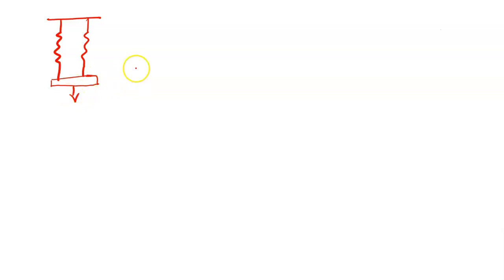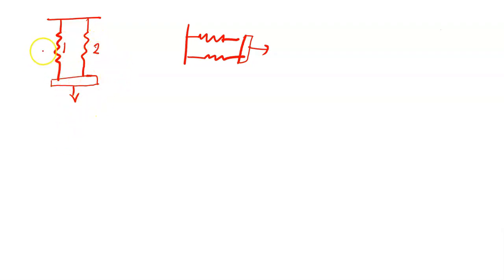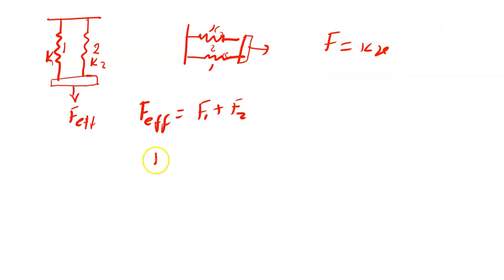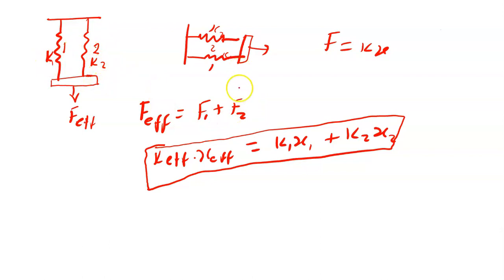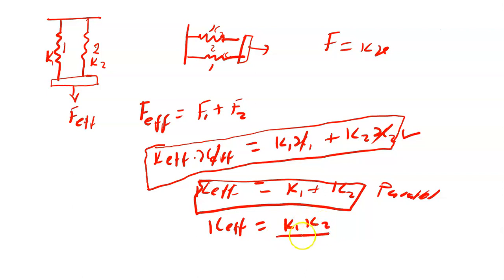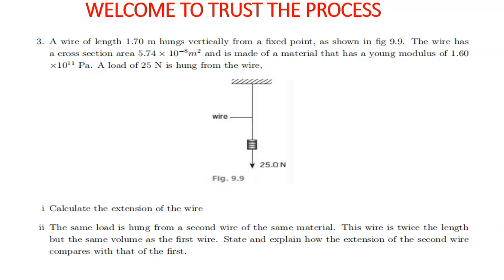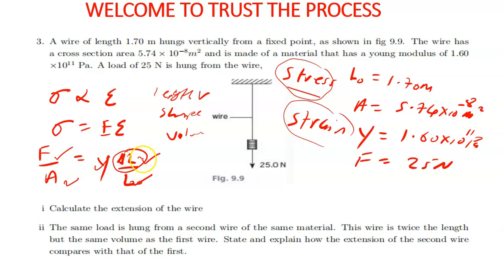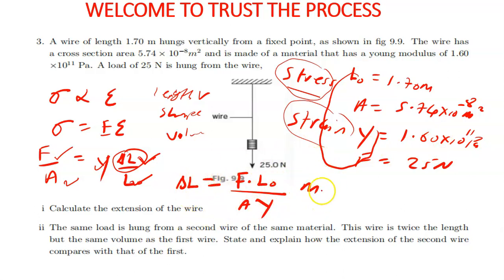PHY102_Tutorial Sheet1_Q3(i)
Parallel connected springs and deformation in length